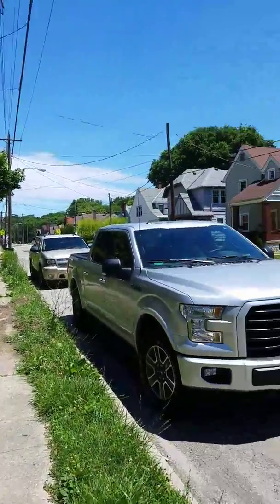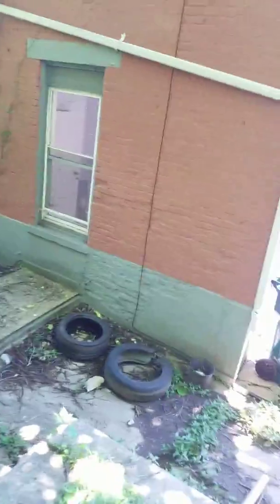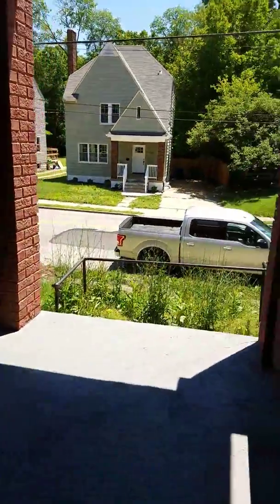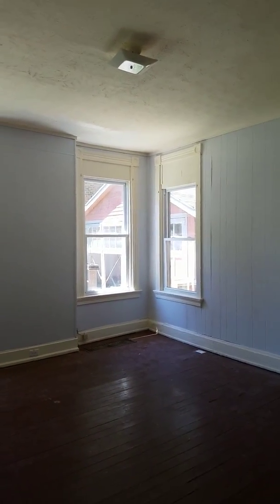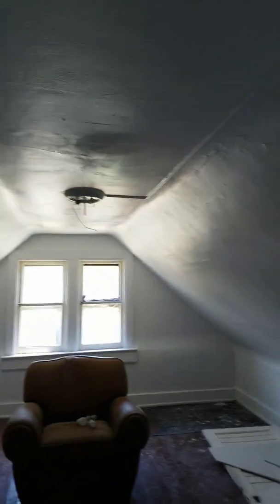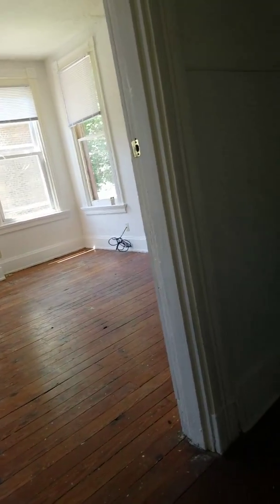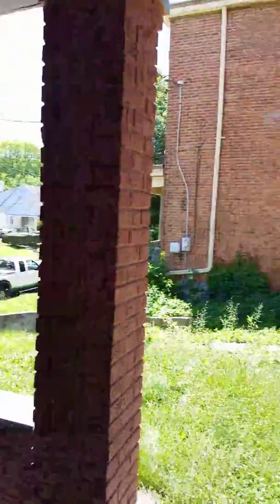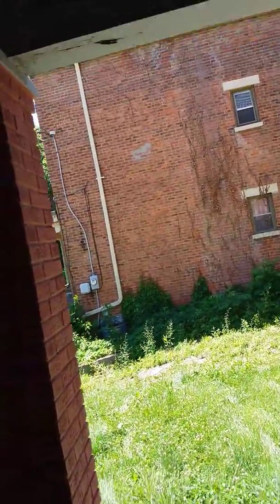June 14, 2018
Rehab project Cincinnati ohio